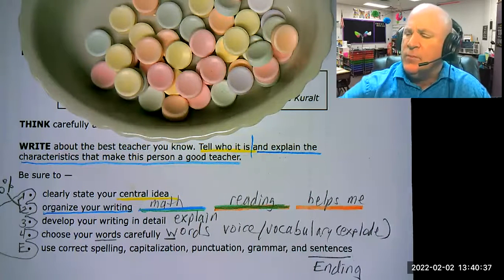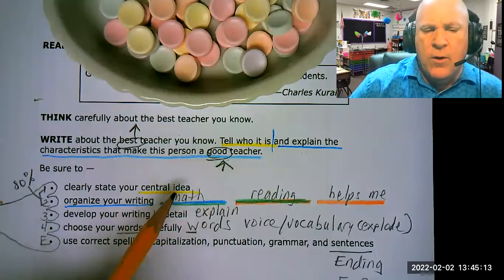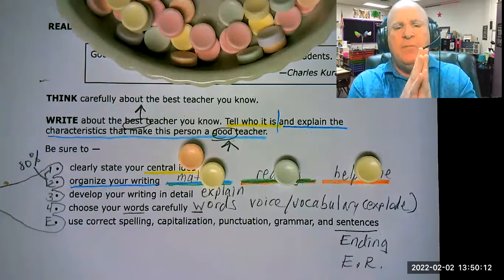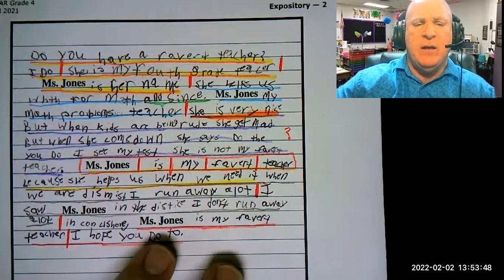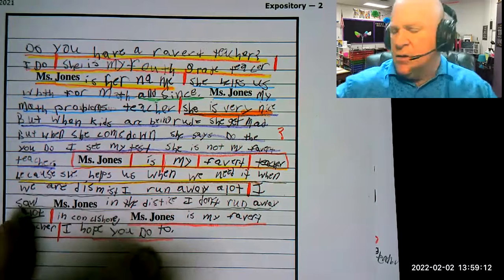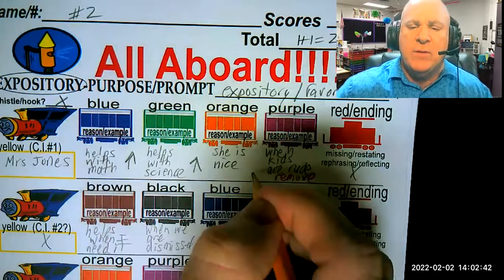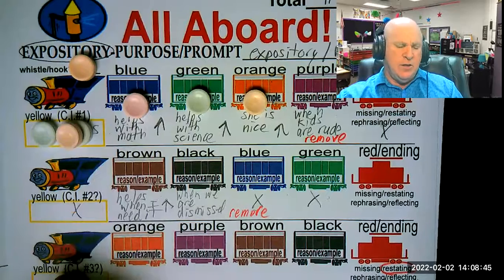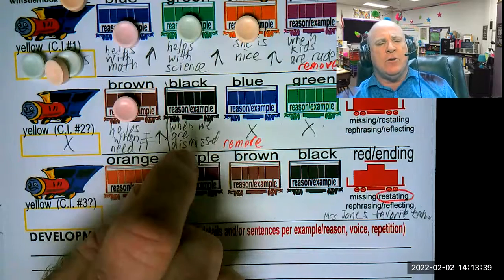Don't Whiplash Your Reader with Run ons, Lists, or Opposite Answers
Attention ELAR/Writing Teachers:
Three ways to inadvertently "whiplash" your reader on extended and essay responses for reading and expository responses when explaining:

Since I noticed that tons of you are purchasing my expository materials and strategies in my "The WRITE Prescription" store of Teachers Pay Teachers, I figured I would try and help you as well as teachers who are trying to teach the answering of questions with textual evidence, development, and conventions.

1.  Having a response full of run-ons
If each sentence is like a street, it needs a stop sign called a period, exclamation, or question mark to prevent the reader from running a stop sign and crashing into another "car", the first word of the next sentence.

2.  Giving two many reasons or examples without explaining or developing them
Just when the reader is settling in to enjoy your idea and see how you explain it with text for reading and real life for expository, you once again give them reader's whiplash by abruptly switching to a new idea, usually several times.

3.  When part of your response is the opposite of what the question was asking
Since the 4th grade prompt last year was write an essay about the BEST teacher you know and explain the characteristics that make her a GOOD teacher, it was important that your students focused ONLY on the positive qualities of the teacher and leave out any negative ones.  An answer that is the OPPOSITE of what is being asked is NOT AN ANSWER.